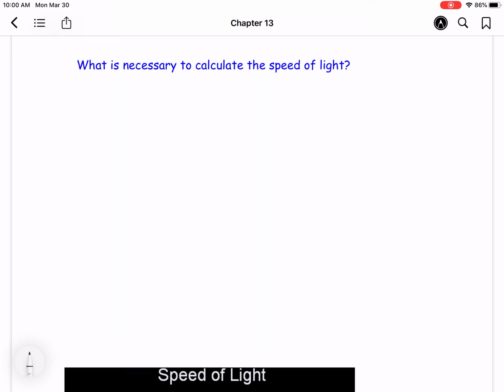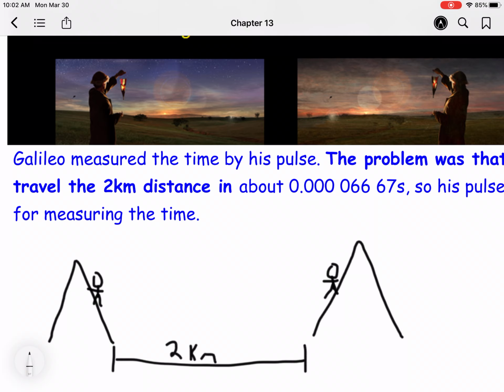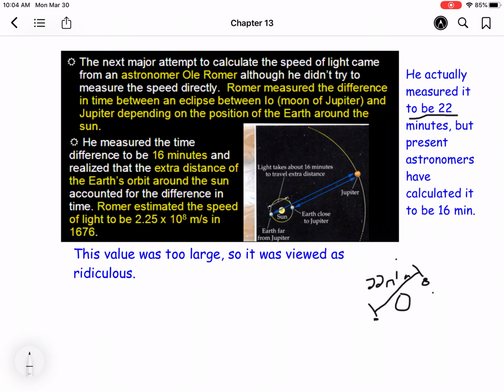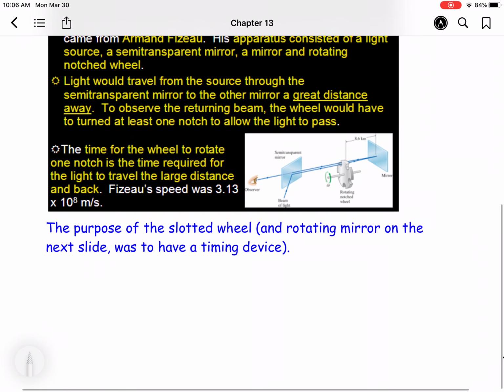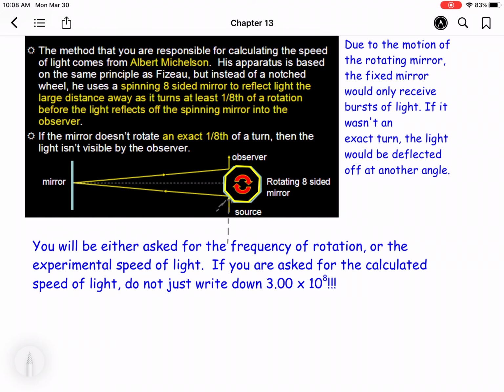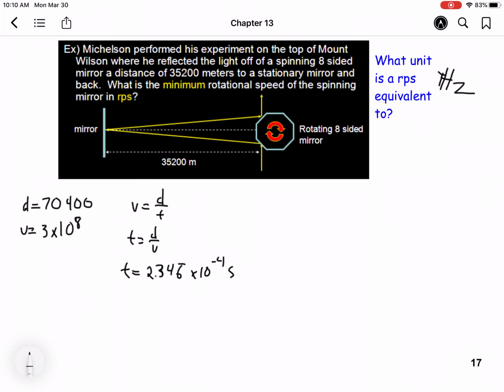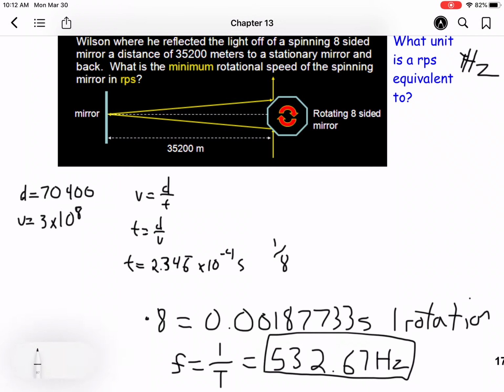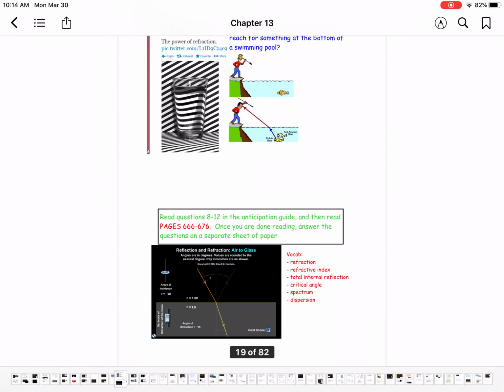EMR Ch13 Lesson 2